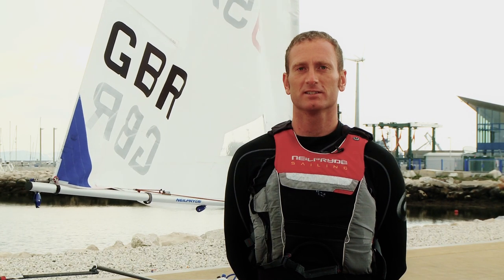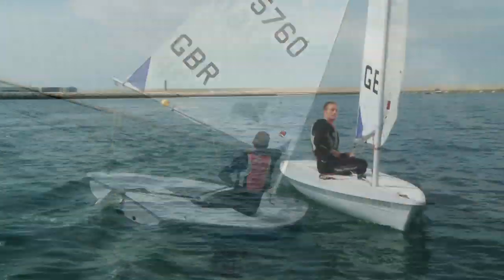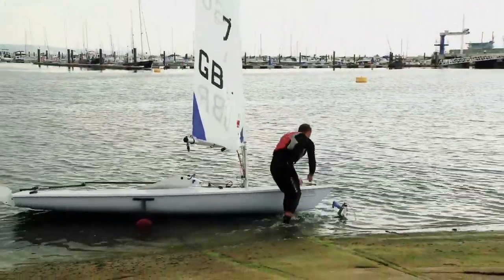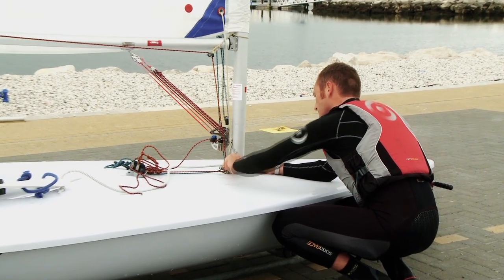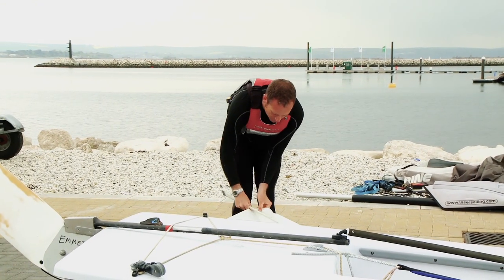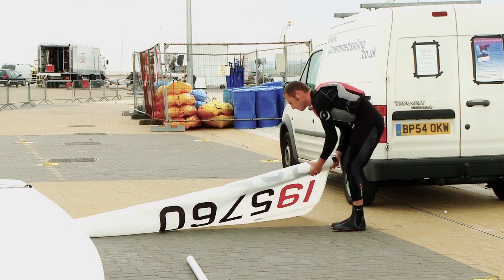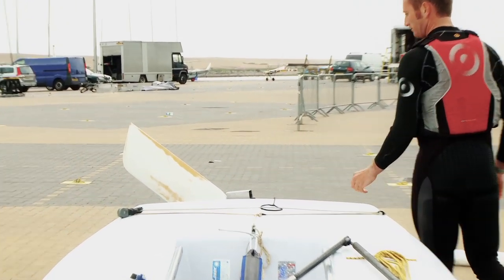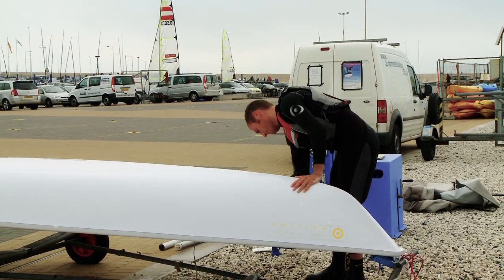Jon Emmett recovering and derigging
Jon Emmett author of Be Your Own Sailing Coach demonstrates recovering and derigging his Laser